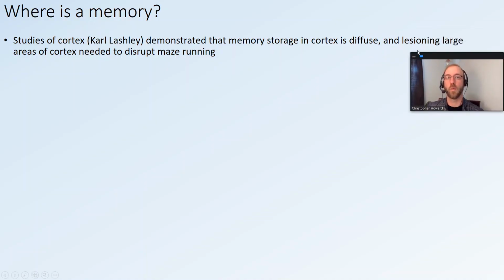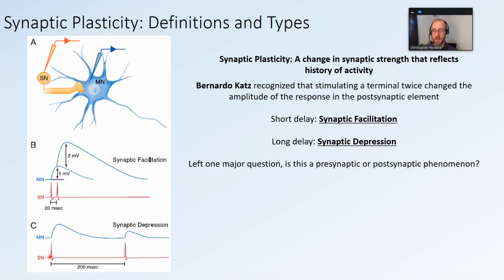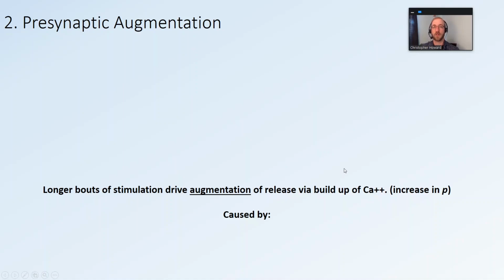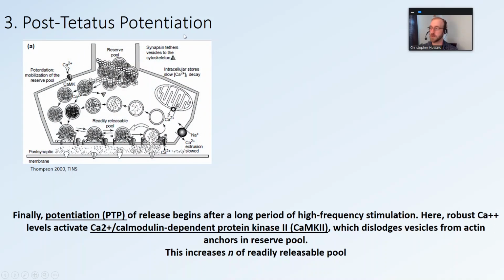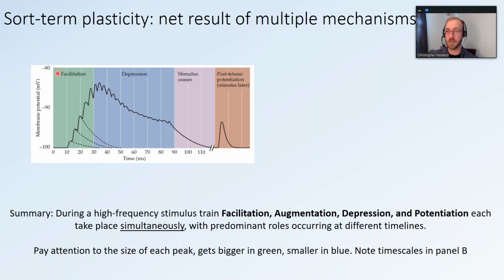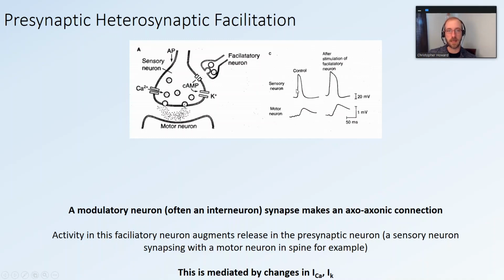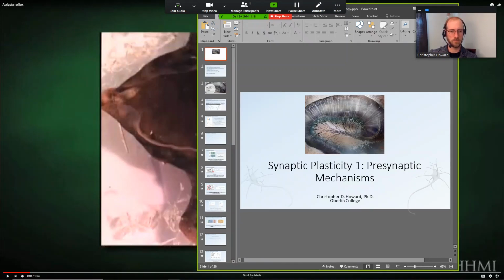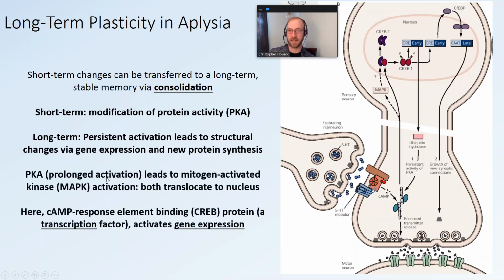Presynaptic Plasticity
This is the first of a two-part series on synaptic plasticity. This lecture discusses presynaptic mechanisms involved in modulating synaptic strength.